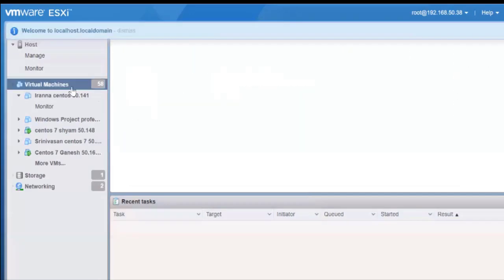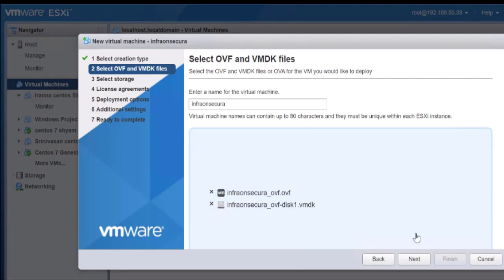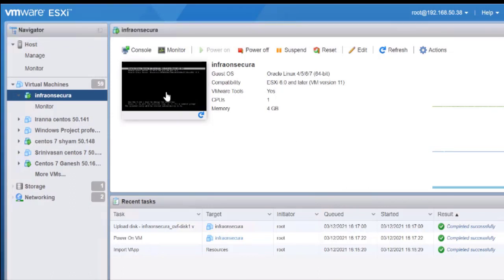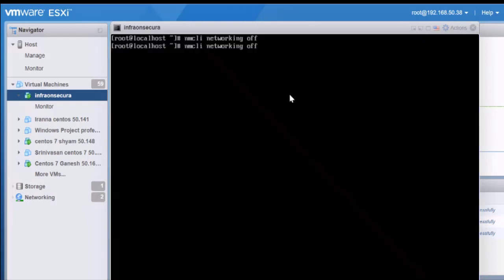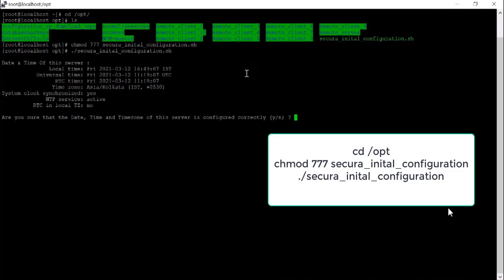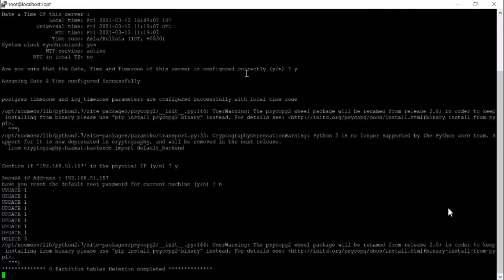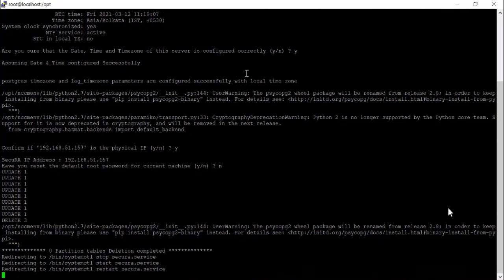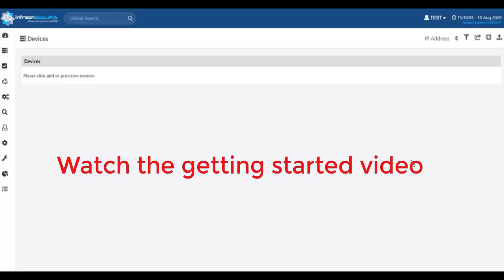Infraon SecuRA Installation vm-ware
Infraon SecuRA How TO video on the procedure of installation on vm-ware platform.